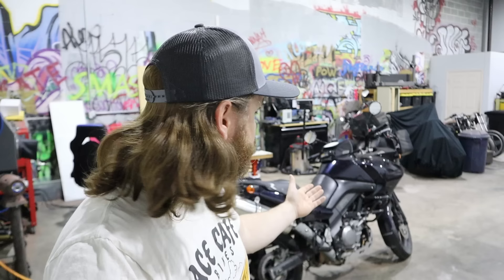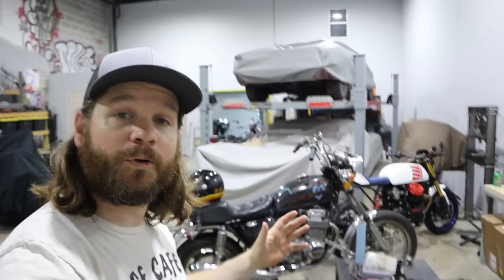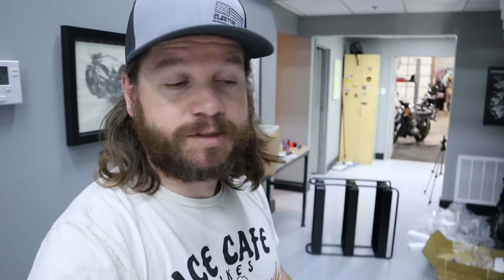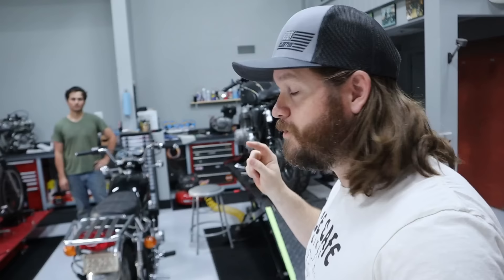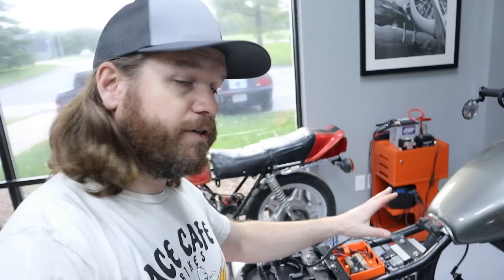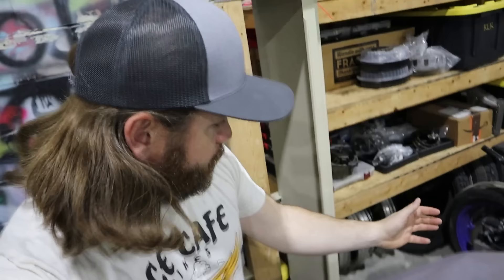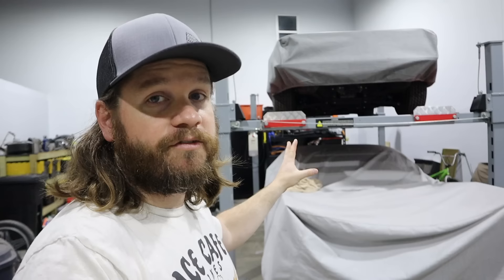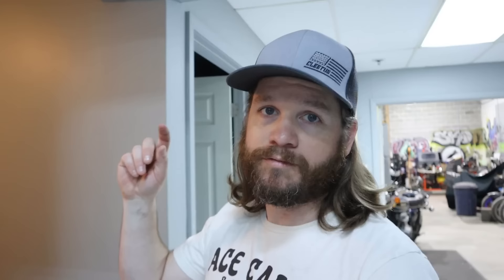Too Many Motorcycle Projects!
Too many motorcycle projects! There is a ton going on in the shop but lots of progress is being made so this video is to get you all up to speed!  I hope to put this type of video out each Thursday to pair with my focused Monday upload!

Brick House Builds Amazon Storefront:

Brick House Builds Ebay store: